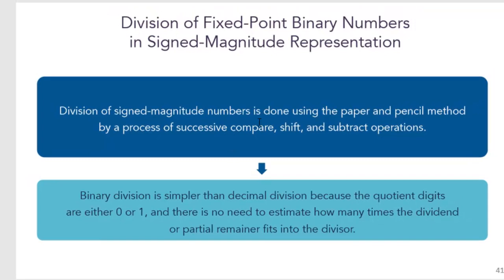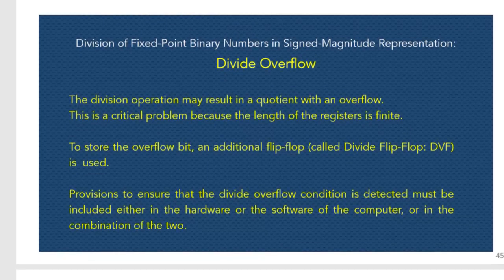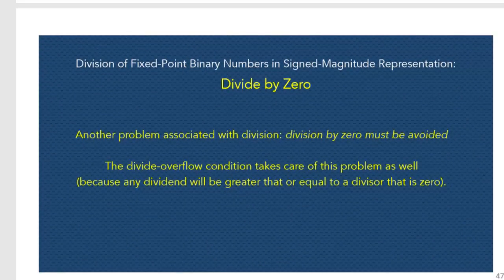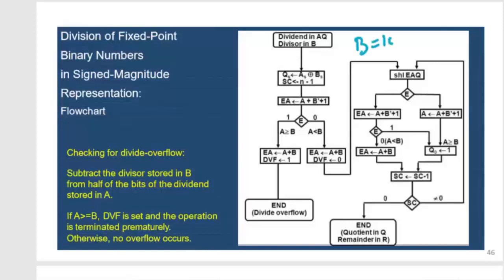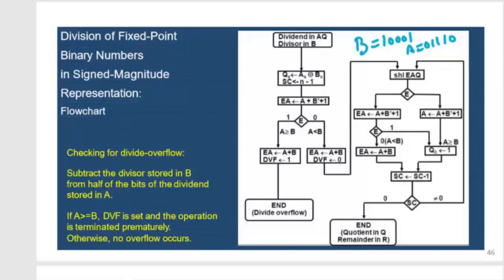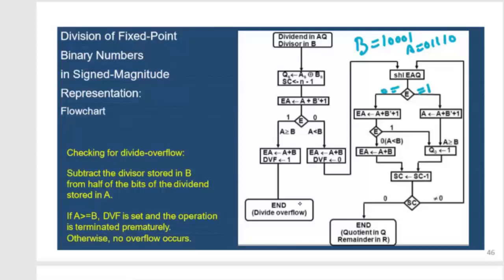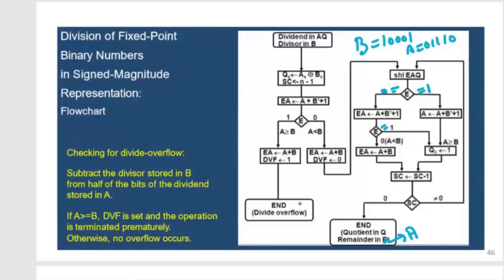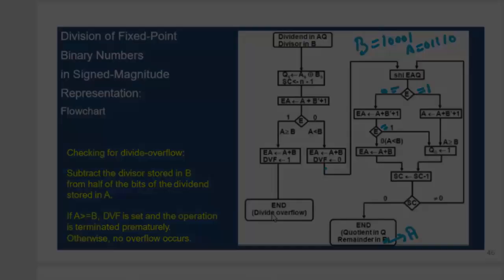Division part-2 (Flowchart)